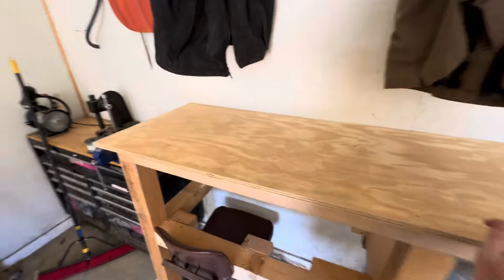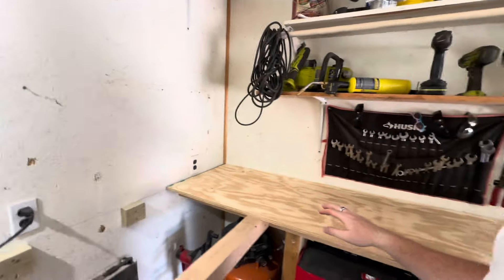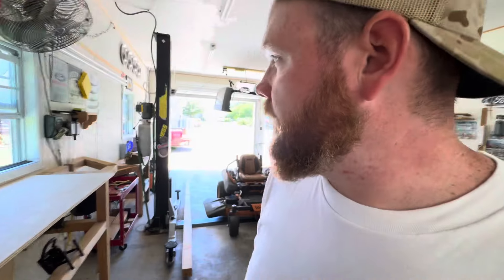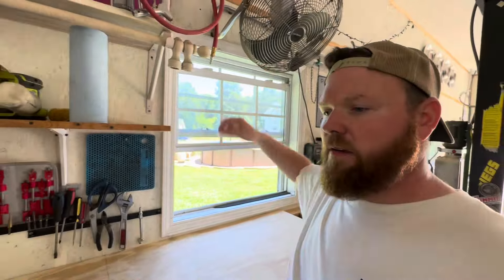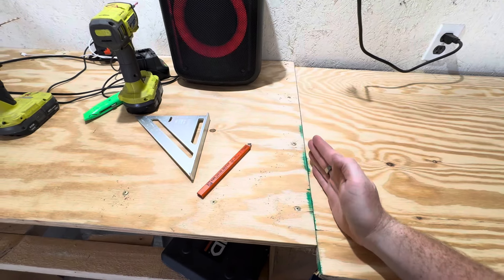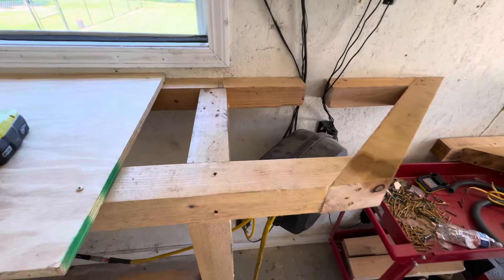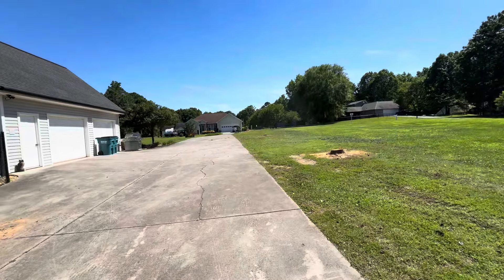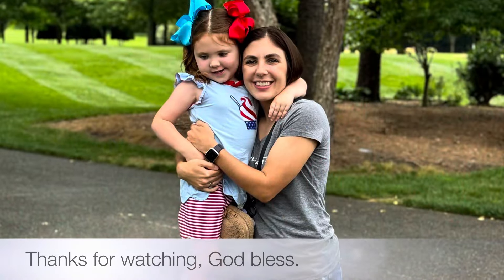DIY Workshop Countertops in my 30’ shop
I’m KP and I’m building some countertops in my garage.  I do a lot of automotive work and carpentry work.  These counter tops vary from 3/4” to 1/2” sanded plywood.  The good stuff.  Check out the build.  Enjoy.